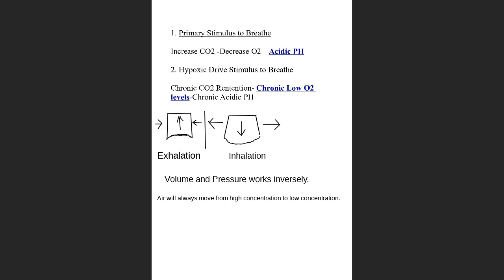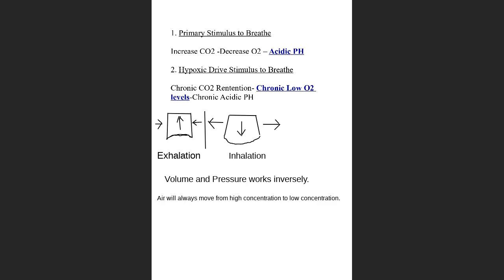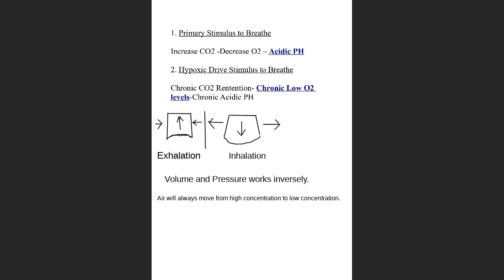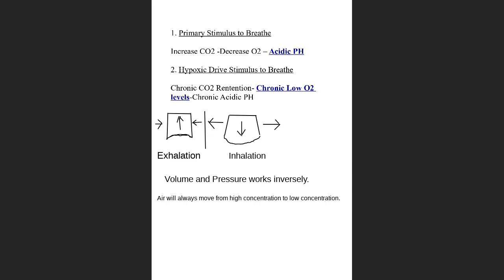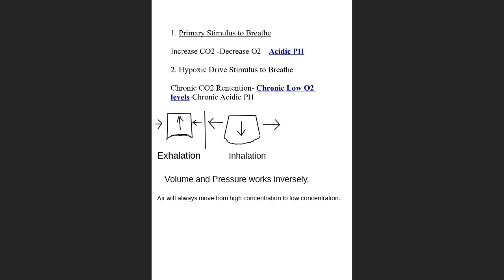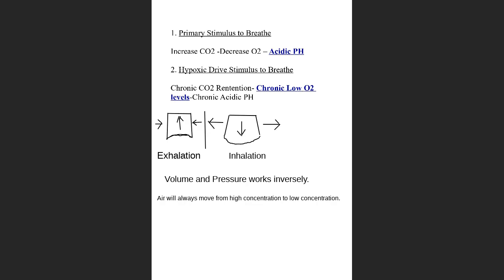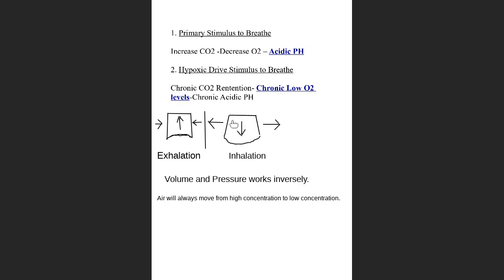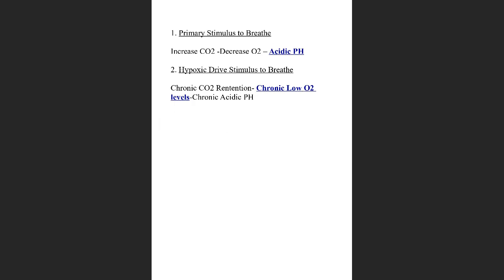EMT03 Human Body Part 10